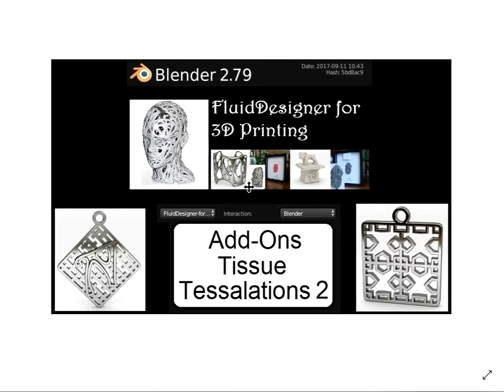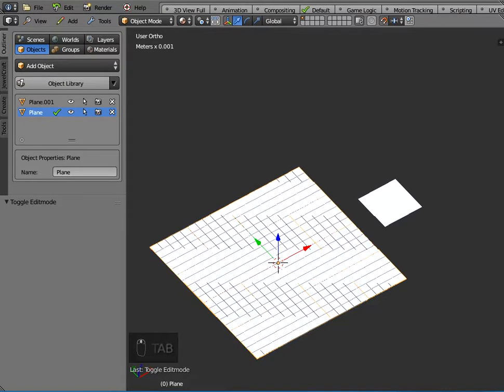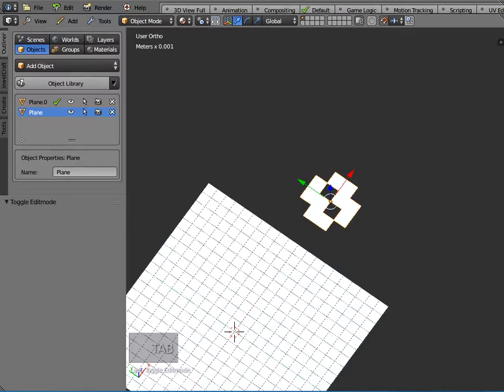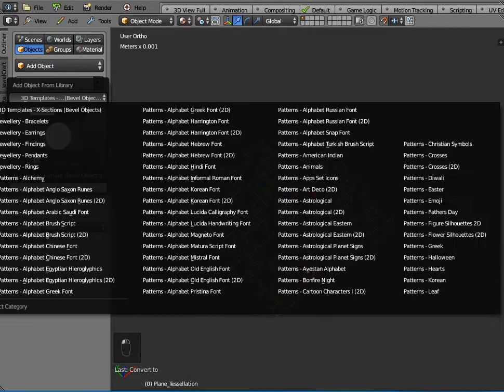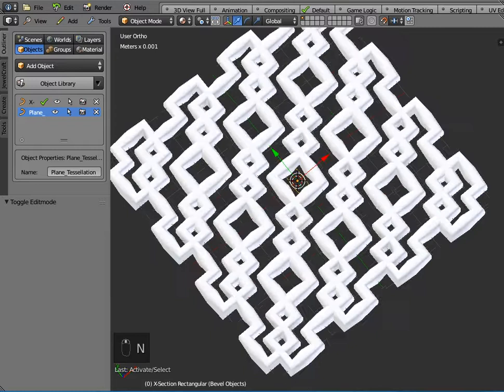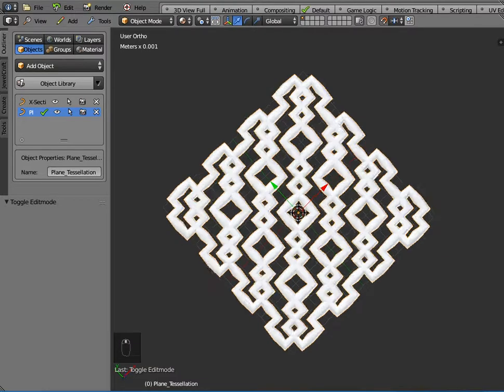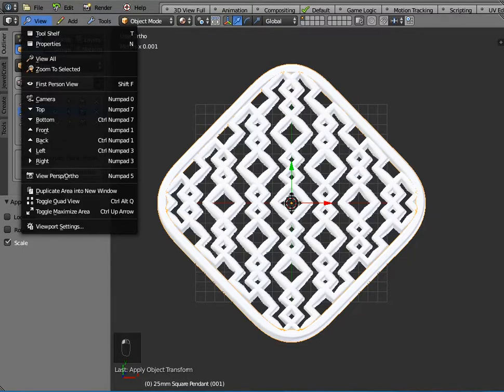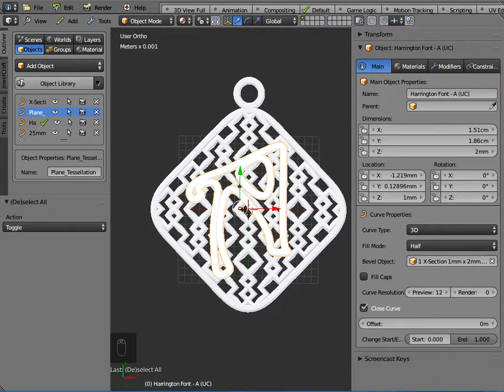Blender-FluidDesigner - Add-Ons Tissue Tessellations 2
You can download the Blender Application Template software Fluid Designer for 3D Printing (Parametric Blender) free